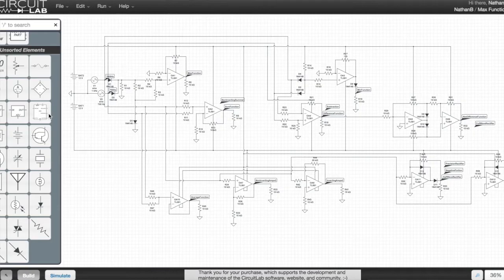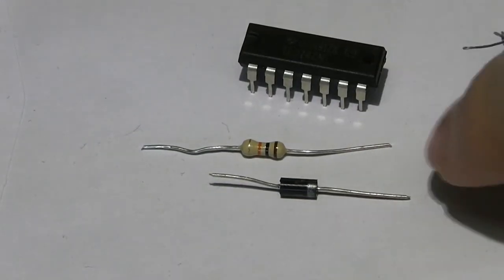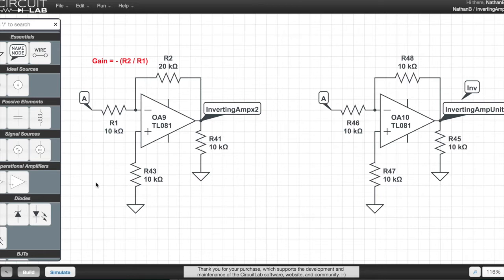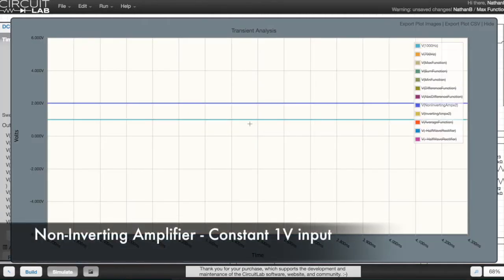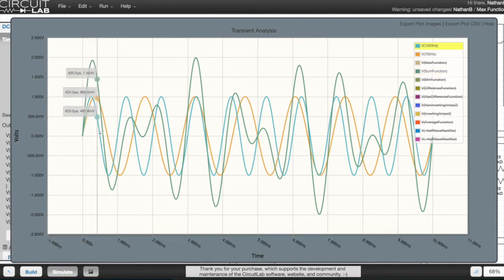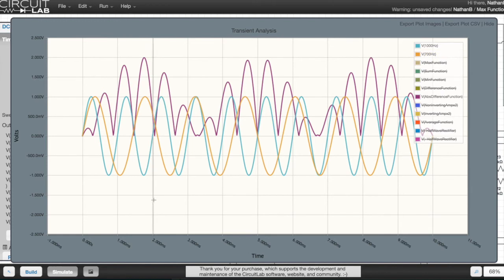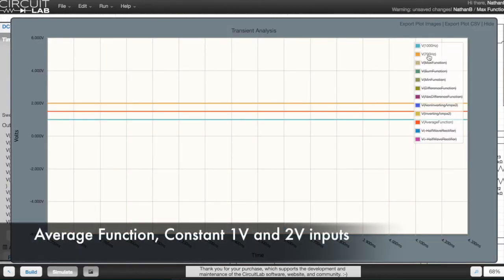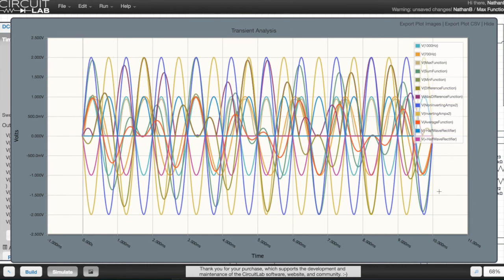Op Amp Cheat Sheet - Diagrams and Graphs of 10+ Op Amp Applications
Simple, easy to follow circuit diagrams and output graphs for:

Inverting and Non-Inverting Amplifiers
Half Wave Rectifiers (for above and below ground portion of waves)

Mathematical Functions:
Sum
Bias Adjust
Difference
Absolute
Absolute Difference
Average
Minimum
Maximum

Combining these circuits will let you perform almost any analogue signal processing task - or even build an analogue computer!